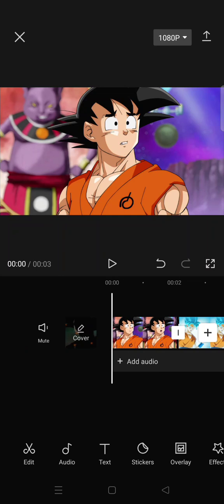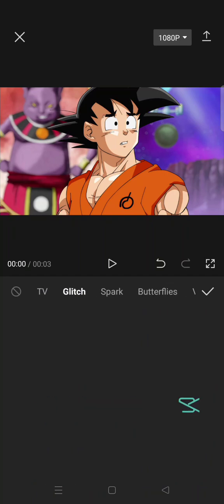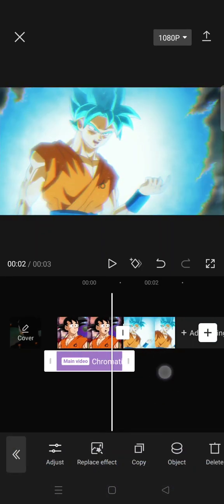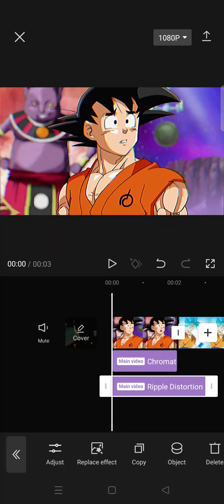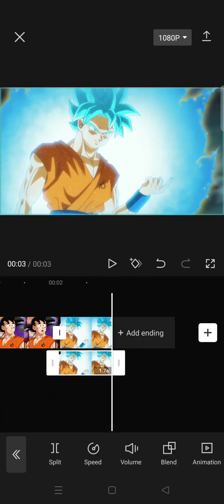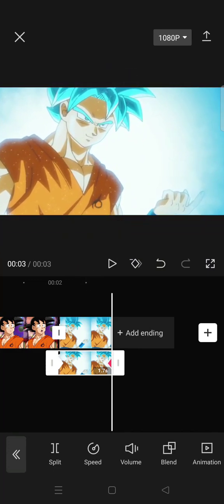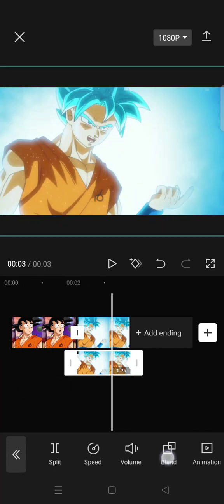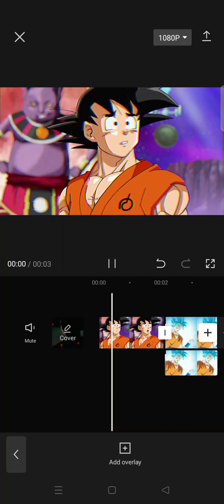[CAN CAPCUT REPLACE ADOBE AFTER EFFECTS?] Unleash Your Editing Skills with Capcut Tutorial!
Try editing your videos like AE in CapCut!